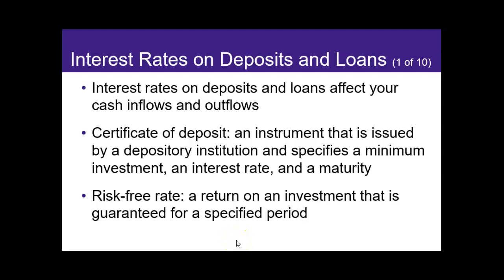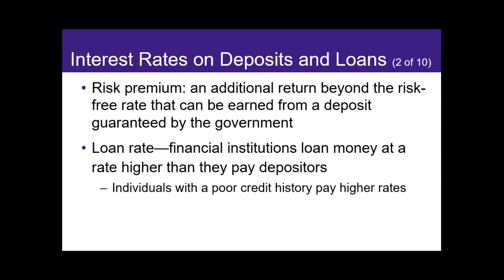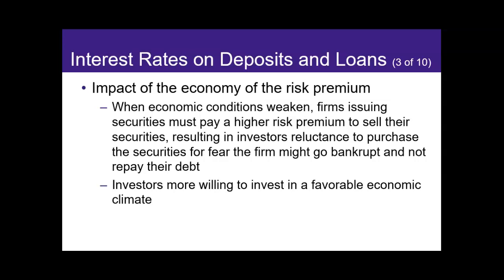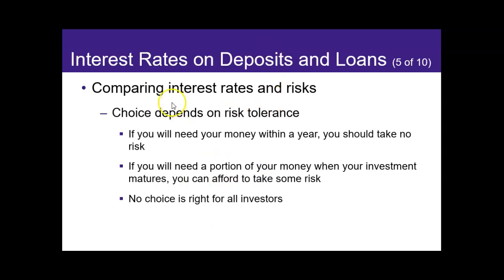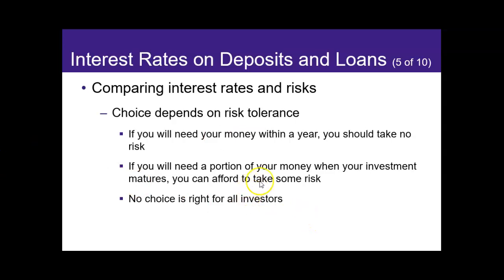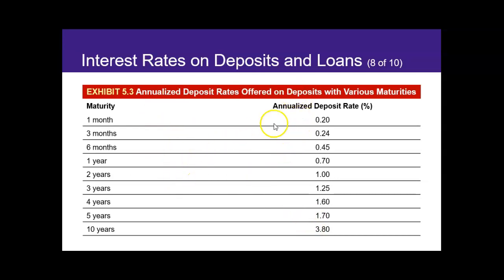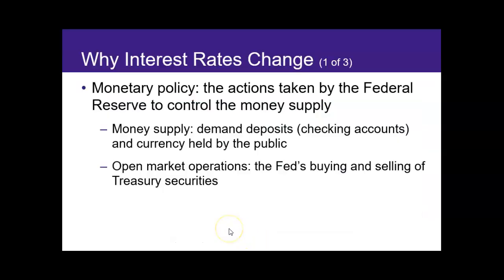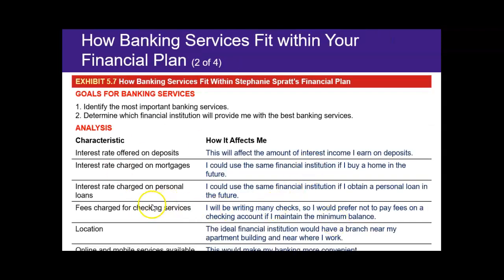Chapter 5 Personal Finance - Conclusion